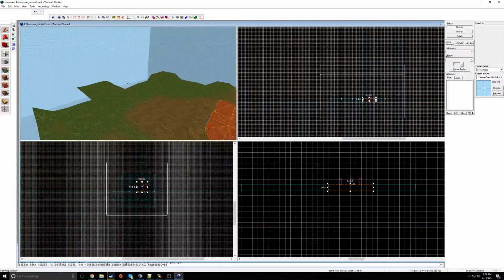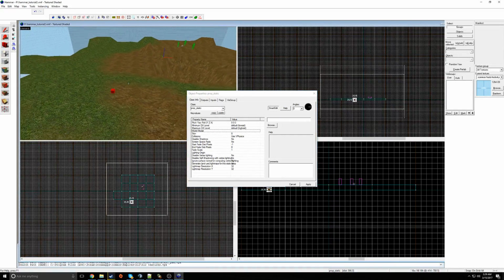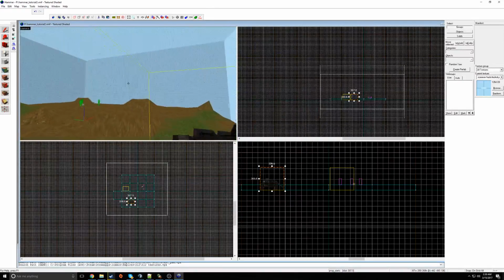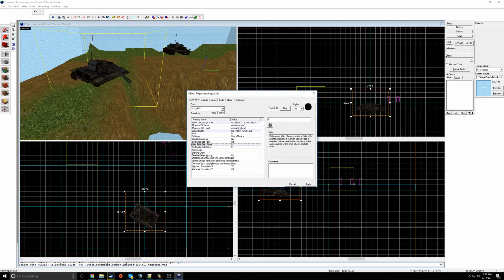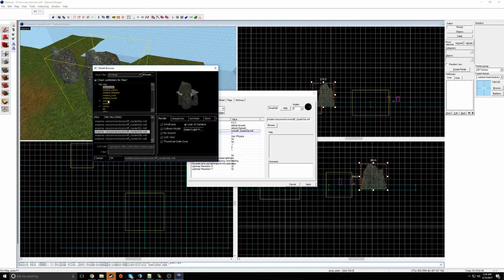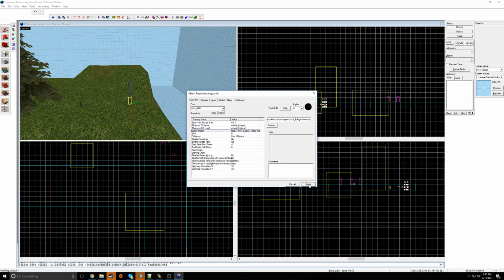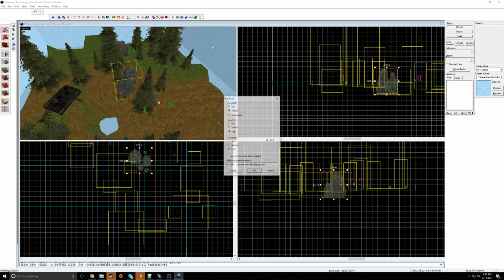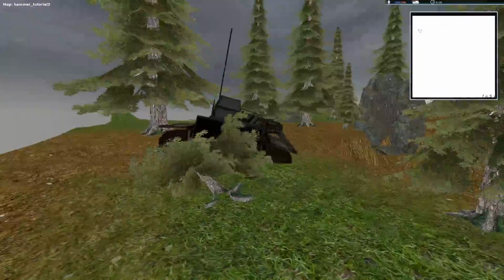Empires Hammer Tutorial 3 - Entities and Static Props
In this tutorial, I go over the basics of entities and placing props.

What we covered:
Choosing an entity and explaining different prop_() uses
Choosing a model for a Static Prop
Moving the props and rotating them
The difference between model/skybox/cheap models